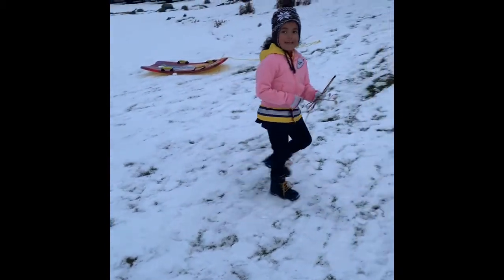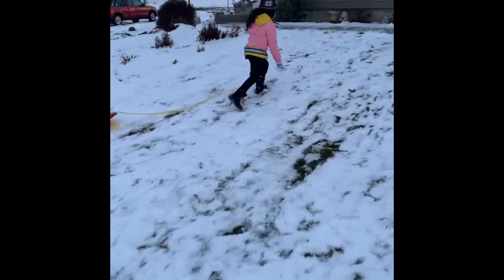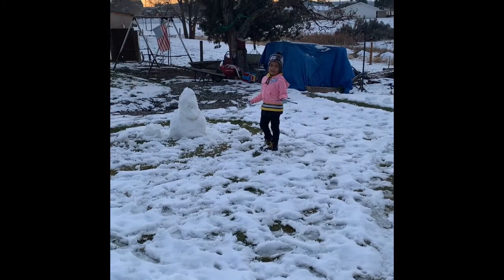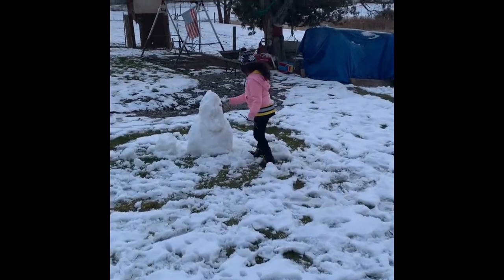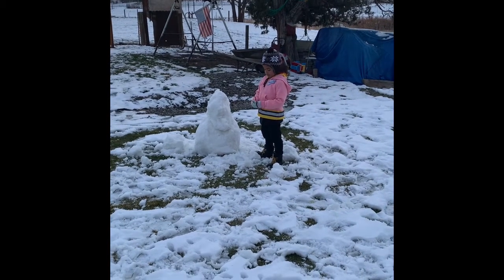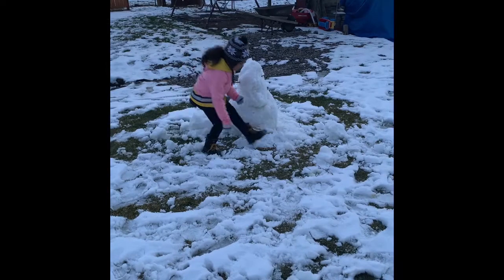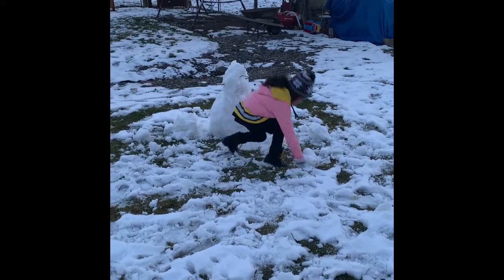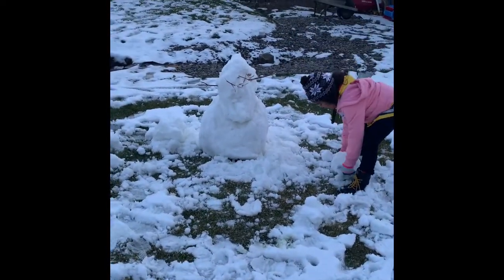Building Our First Snowman ⛄️